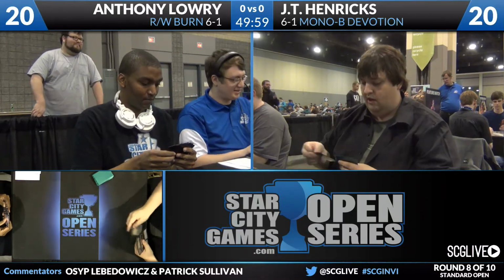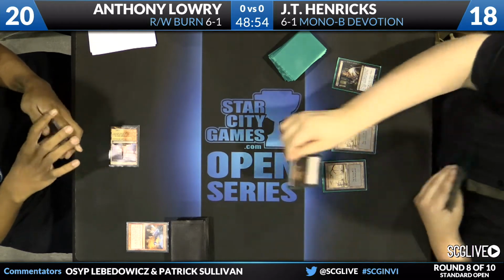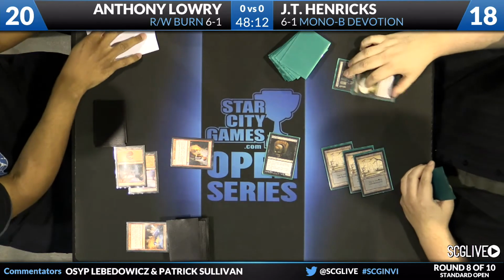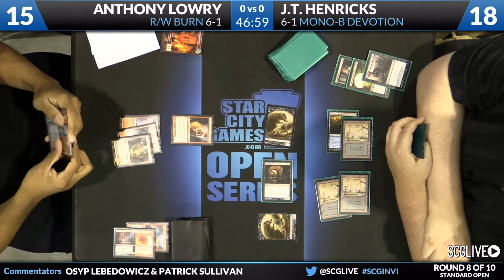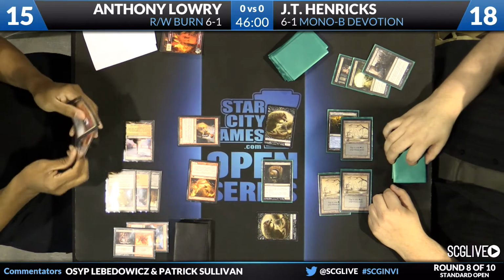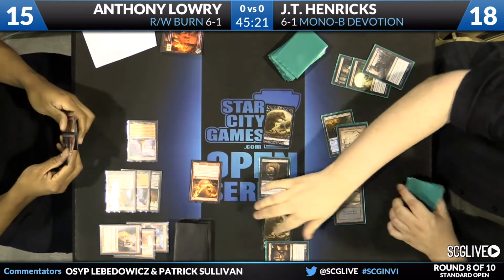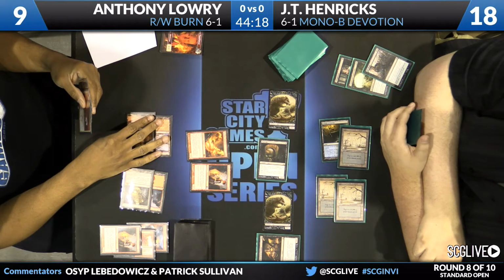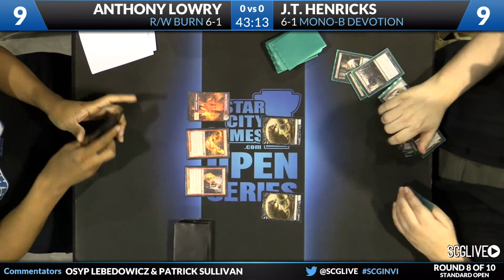SCGCHAR: Round 8 - Anthony Lowry vs J.T. Henricks | Standard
From SCG Charlotte Invi on March 28th, 2014